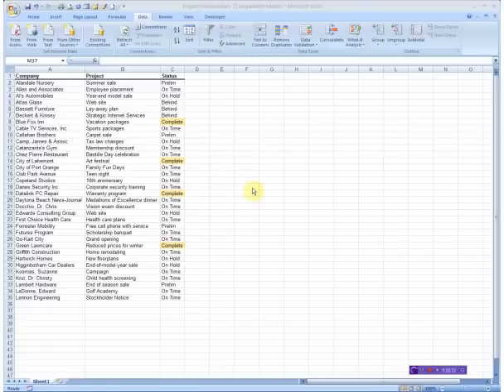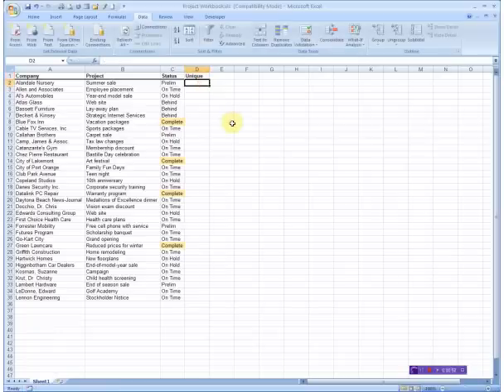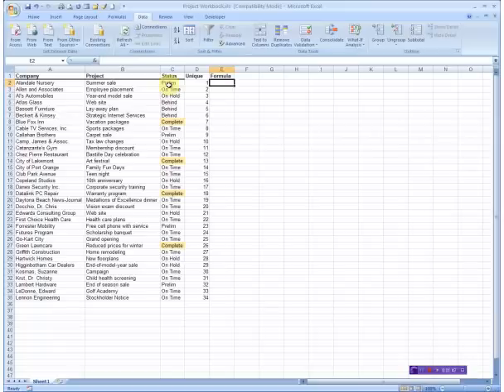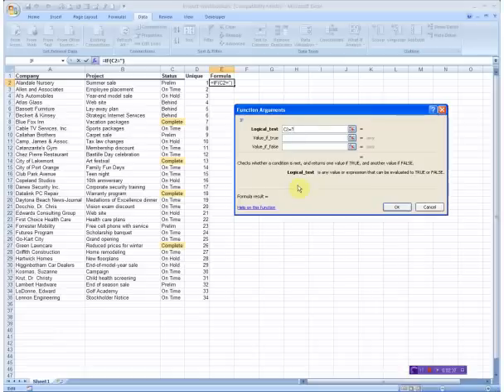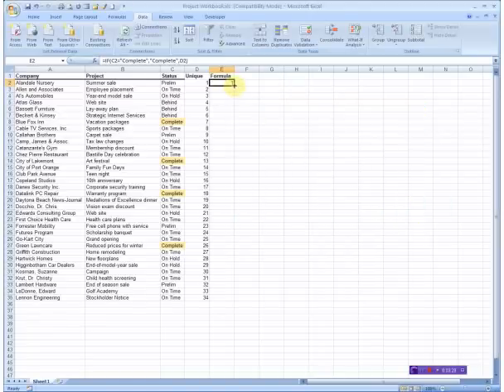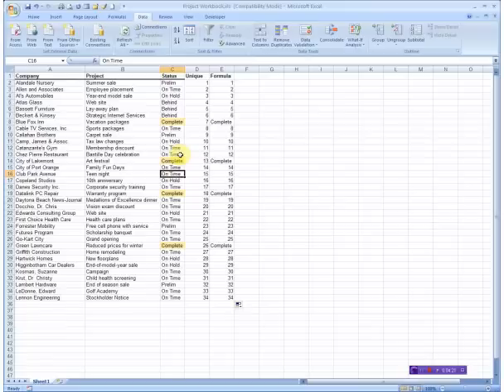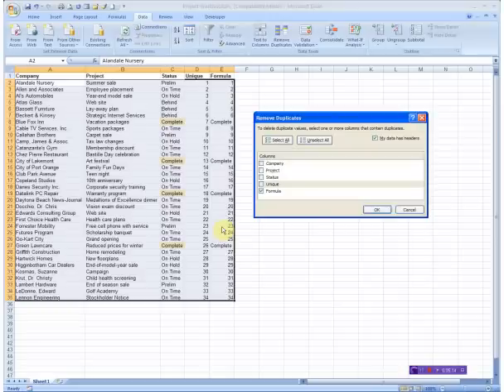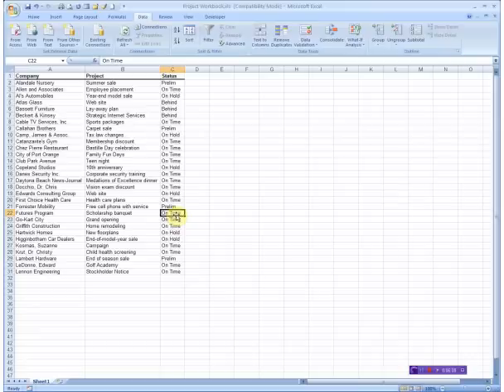Conditionally Delete Rows in Excel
This will remove an entire row when a specified value is found in a column